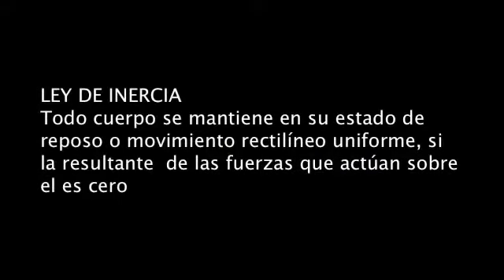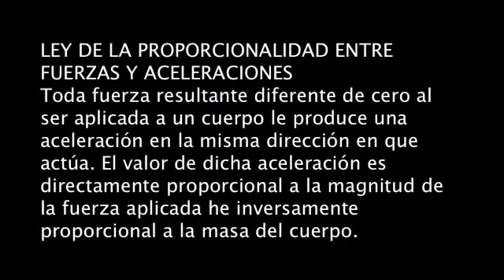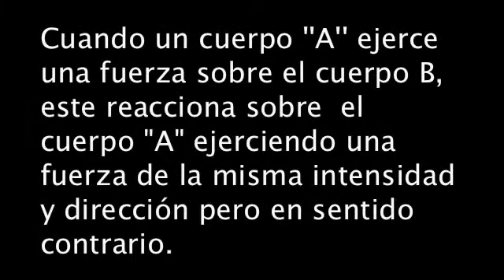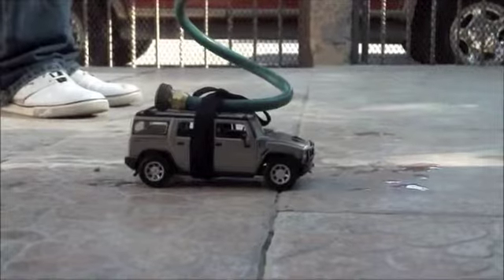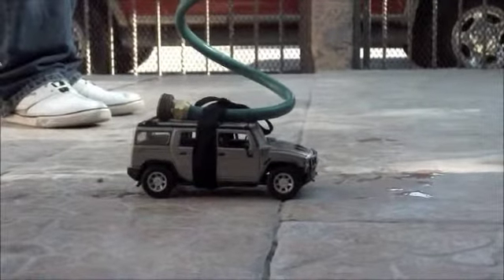Leyes de Newton